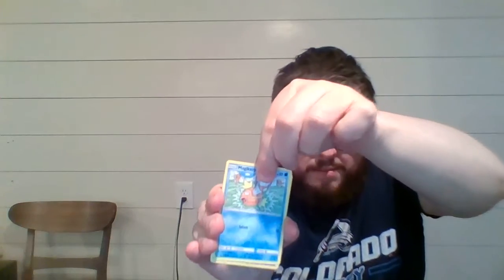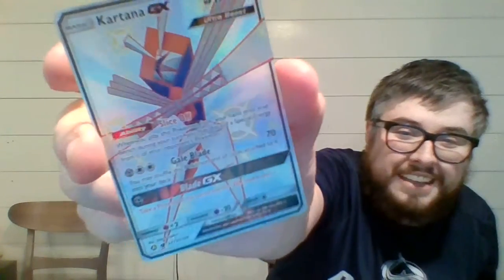Hidden Fates! Kartana GX! Ultra Beast Pokemon Pull!!! Nice work Hidden Fates!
Opened up a nice pack! Glad I opened up the nice one on camera for once ! Haha. Pokemon Club visit my ebay at chriscollectionaire or my facebook marketplace tab!